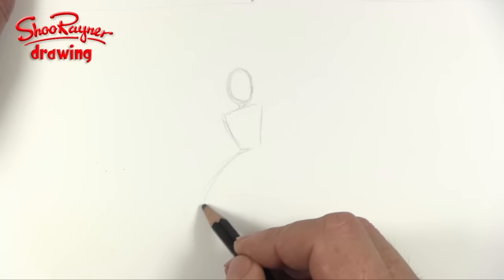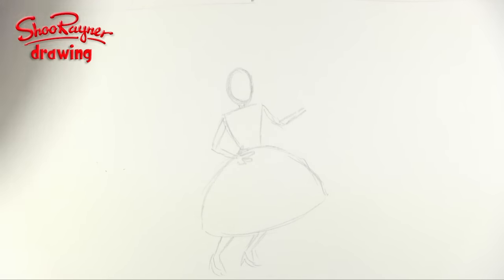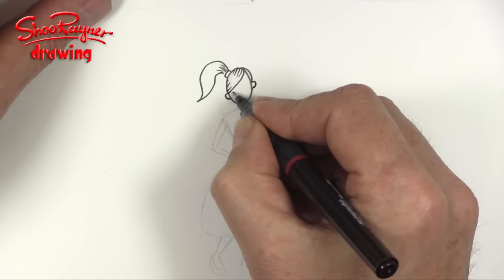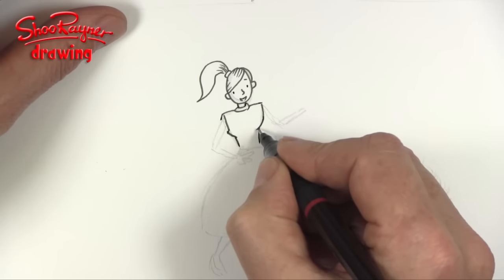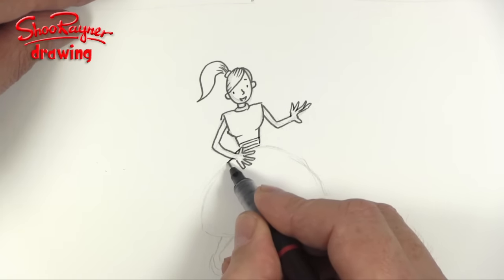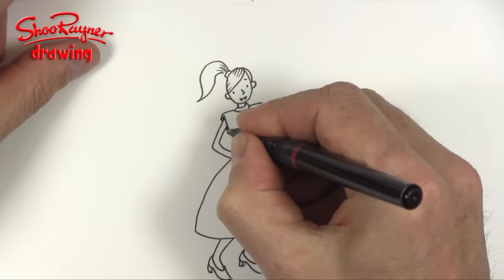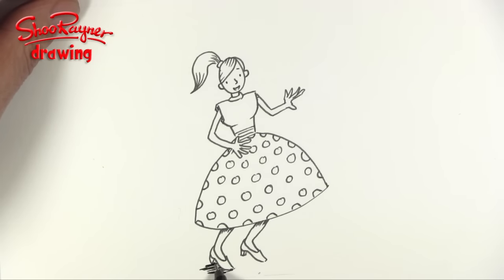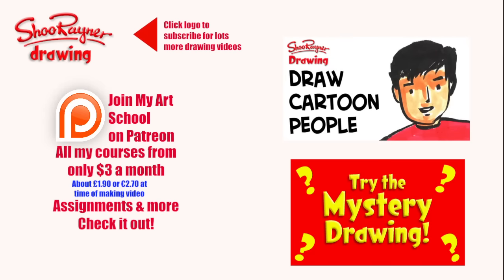How to draw a cute 1950s Girl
In this video I show you how to draw a Cute 1950s Girl. You can see how I painted it and added text and a record player on my pattern

Everyone asks about the tools I use when I'm out using my sketchbook. here's a video to show you what and how I use them.

The Seawhite of Brighton a5 travel journal is here in the Uk